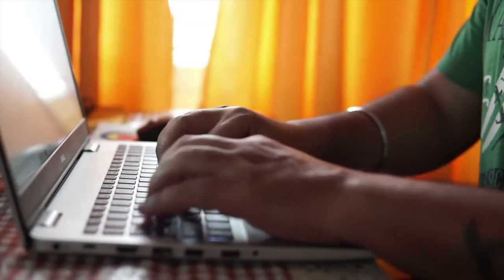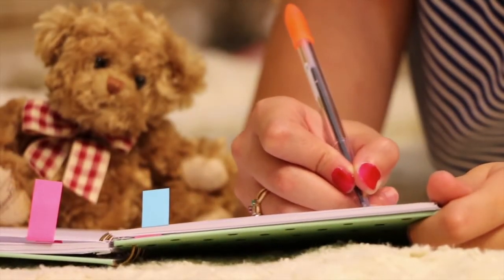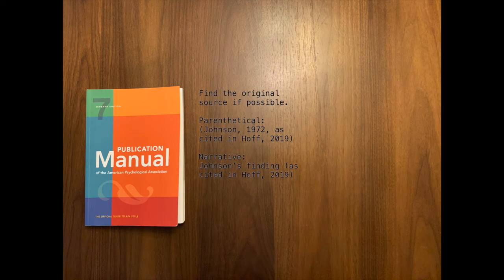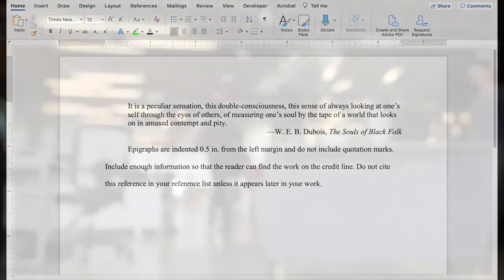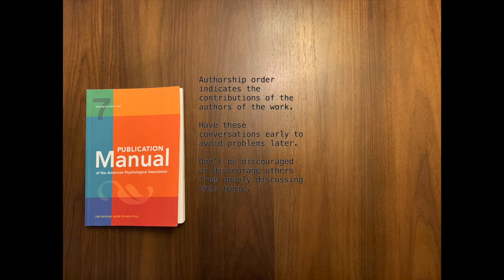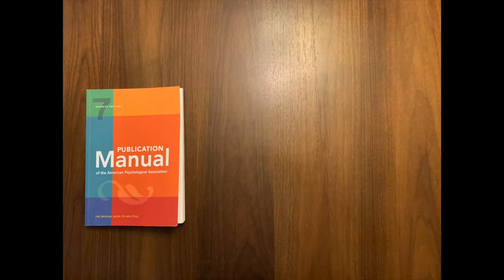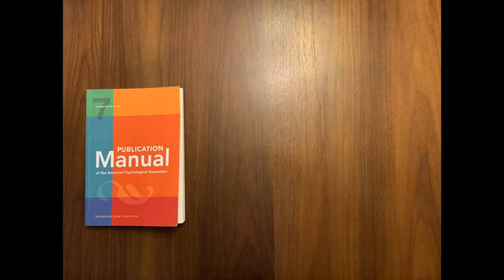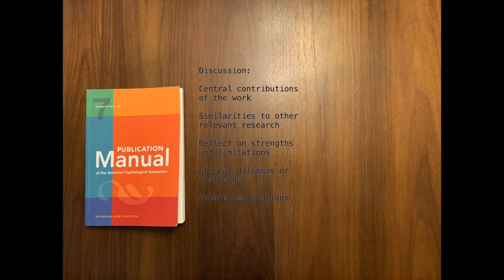APA 7th Edition Advanced Topics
Boden previously made a video that detailed some of the major changes from APA 6th Edition to APA 7th Edition. This video goes into more detail about topics such as plagiarism, reproduction of other authors' work, publication ethics, and APA reporting standards for quantitative and qualitative research articles.